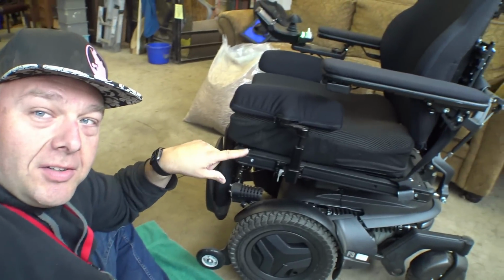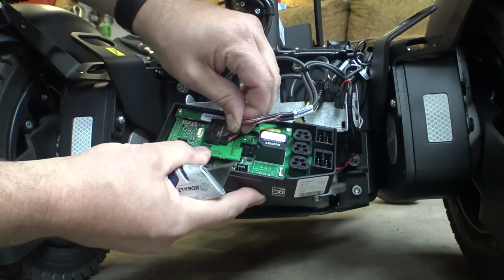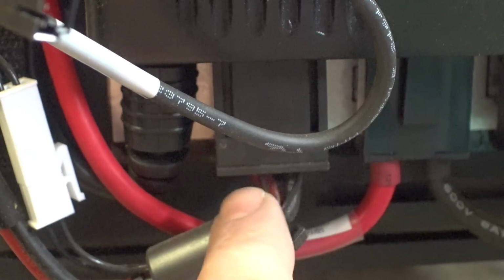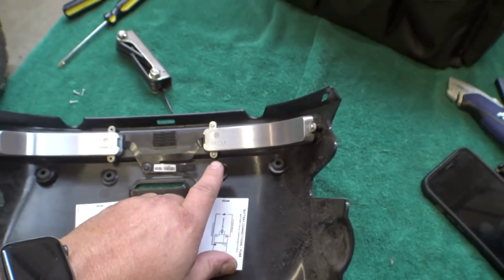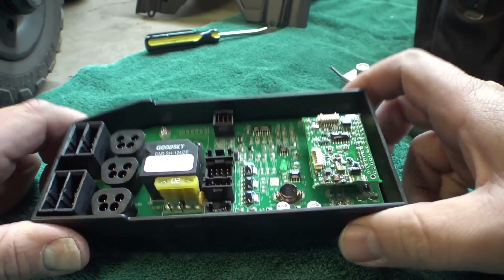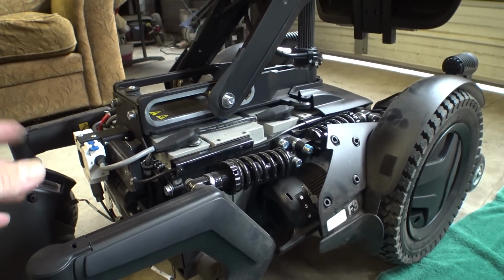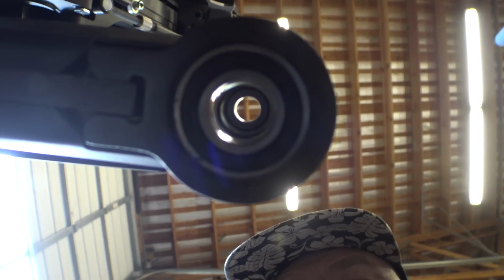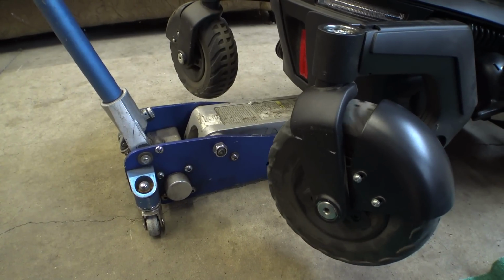MEGA VLOG 584: a look inside the Permobil F3!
let's take apart my new 2021 Permobil F3, and have a look around inside to see whats changed over the previous models!

0:00 intro
1:30 front cover
3:00 ICS module
7:40 back covers
13:06 connect module
16:37 LED lights!
18:45 inside ICS module
25:20 testing lights
26:27 side plastics
34:34 anti flutter clutches
41:56 final thoughts